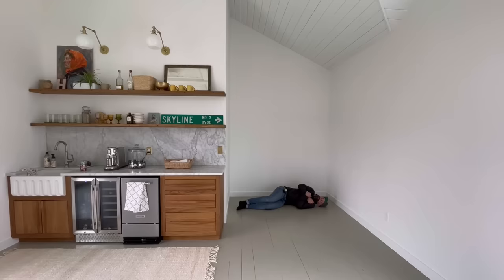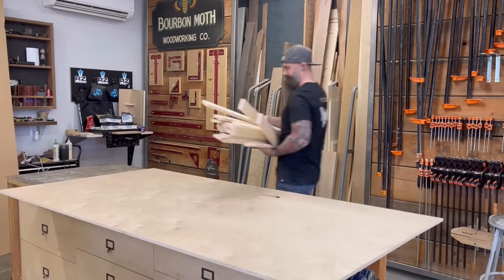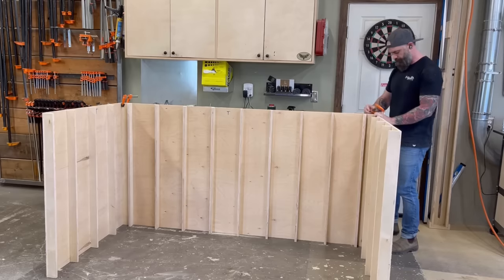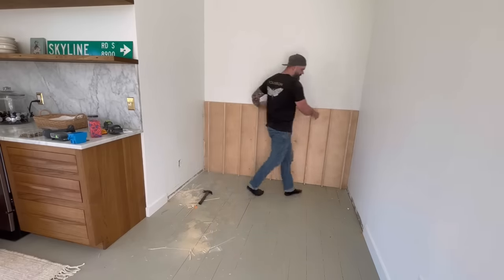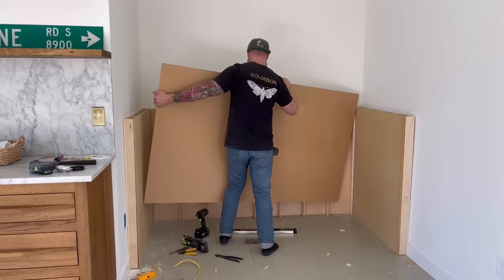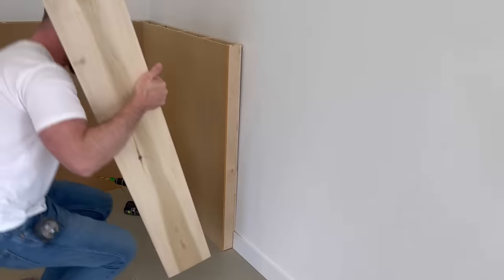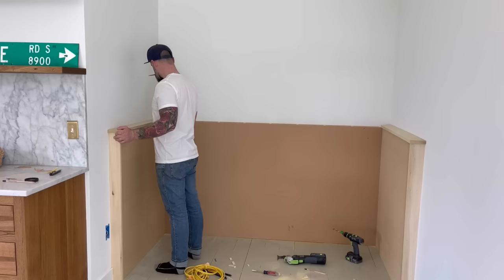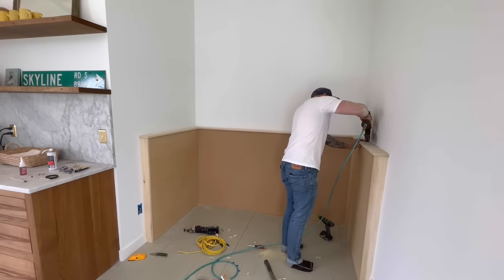Cabinet Building Made Easy || Easy Built-In Bed